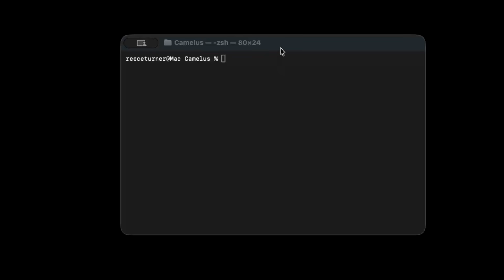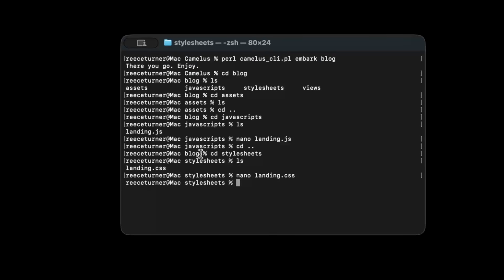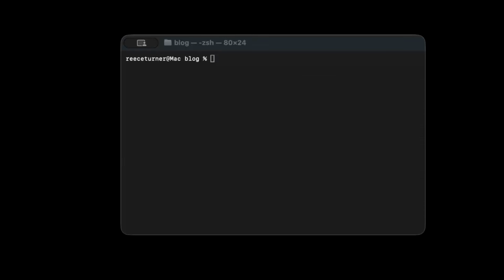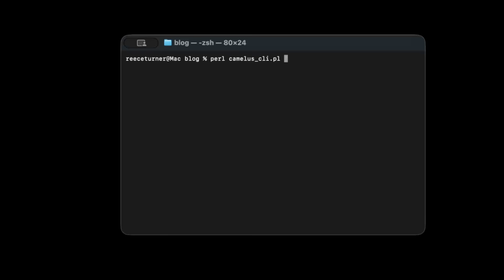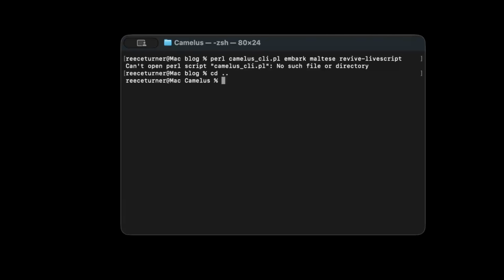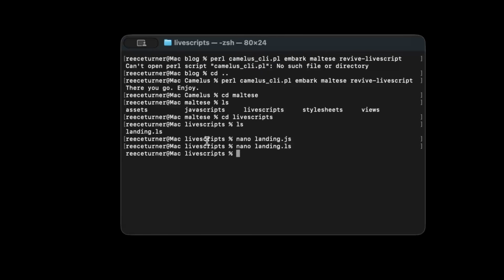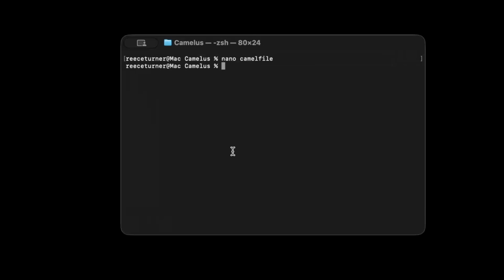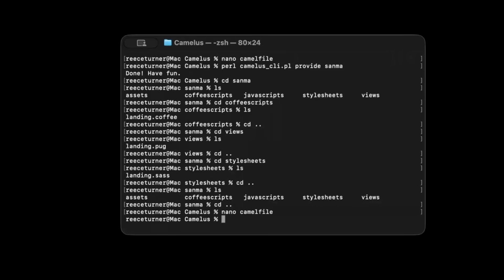Camelus software demo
Camelus is a frontend framework designed to quickly bootstrap frontends, but to stop existing thereafter.

Existing frameworks like Ruby on Rails will provide amazing scaffolding, but after the process is over you are still stuck with the convention. Once Camelus finishes scaffolding, it hands you the reins; you can follow whatever convention you want, or none at all!

I can't put links, but here is the github repository:
Centurion774477/Camelus

Just type github.com and then the URI.